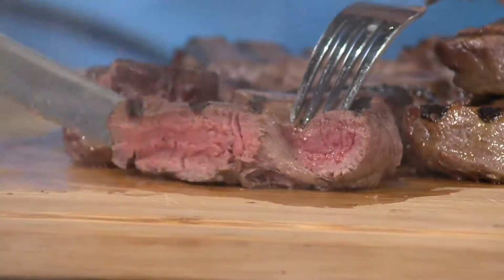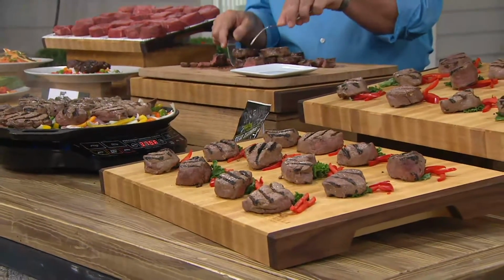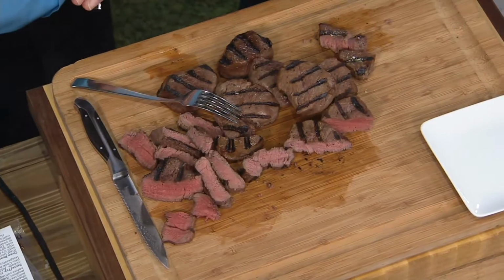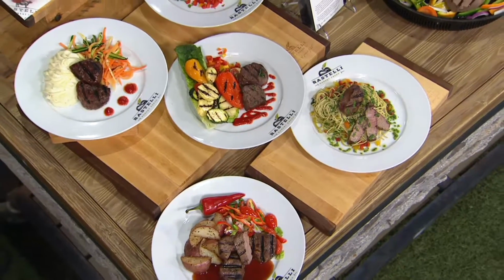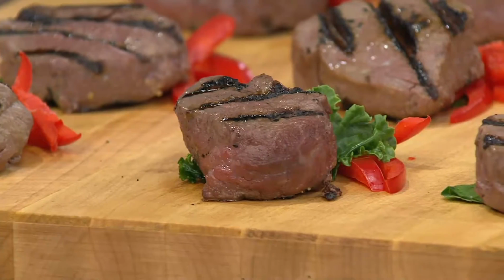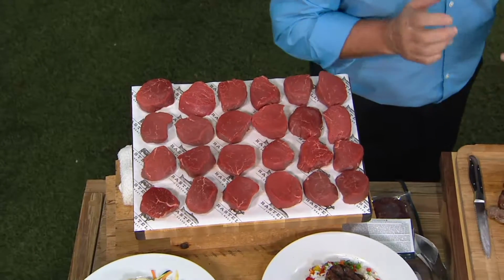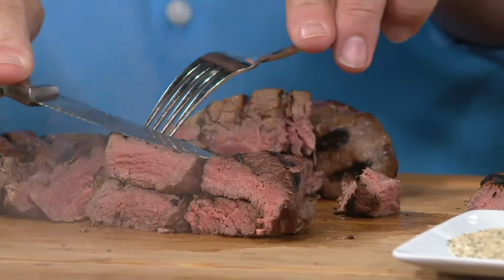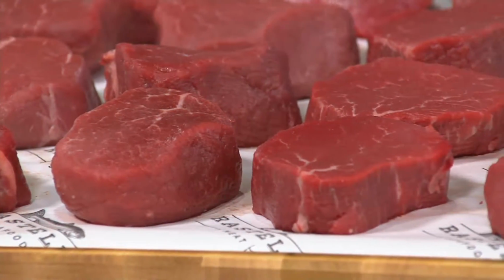Rastelli (12) or (24) 2oz Black Angus Filet Mignon Medallions on QVC